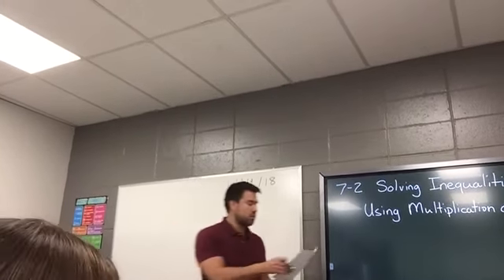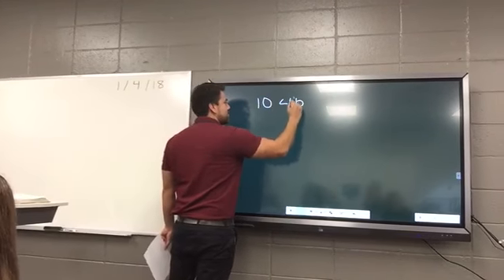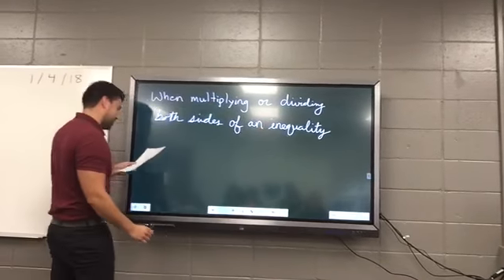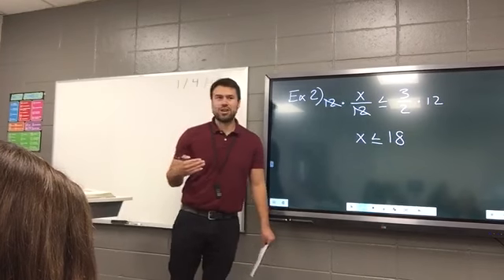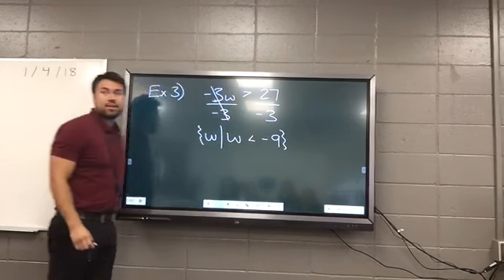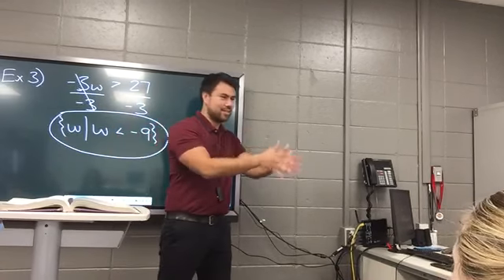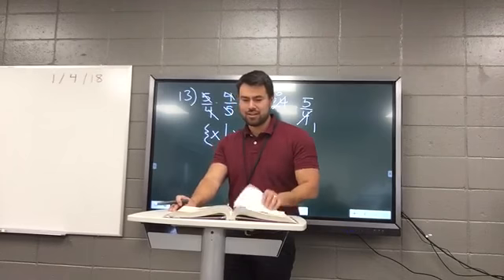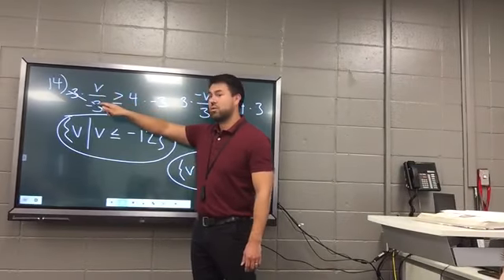Algebra 1 - Solving Inequalities Using Multiplication and Division